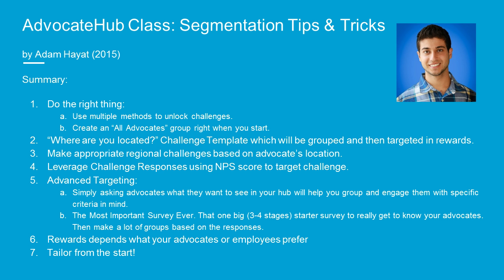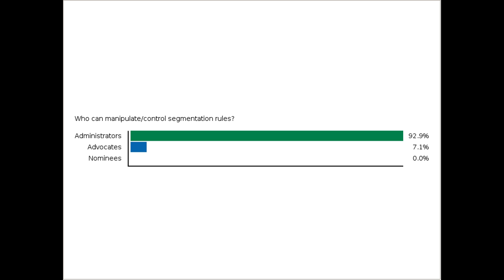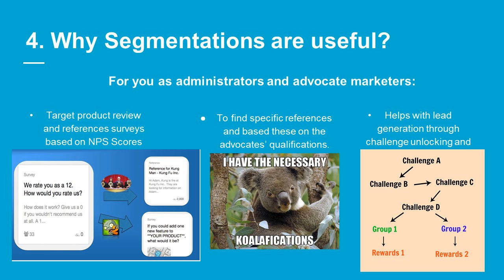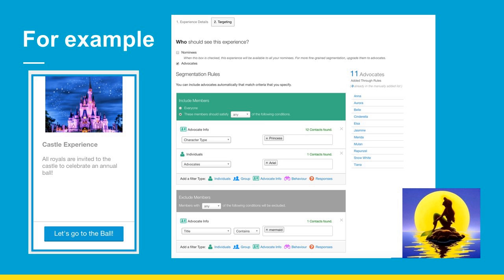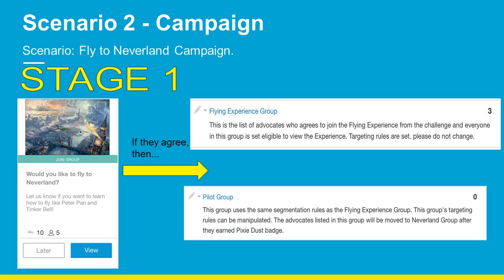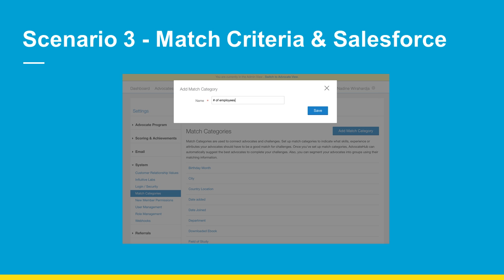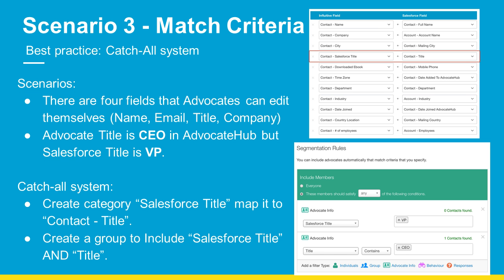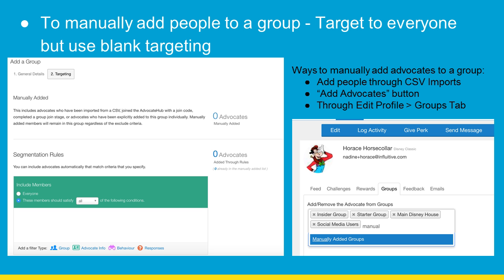AdvocateHub Class: Segmentation Tips & Tricks 2 0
AdvocateHub has been through a lot of improvements and changes over the past two years, so this AdvocateHub Class is set to help administrators rediscover up-to-date ways on how to manipulate Targeting/Segmentations rules. The class will include a summary of relevant information from the past AHC on topic of segmentation as well as discussing common scenarios and advices on using targeting and match criteria to create the best user experience for the advocates.